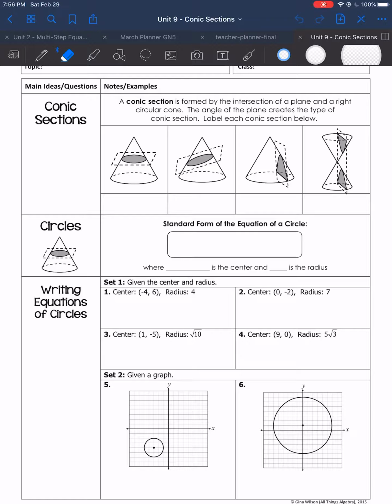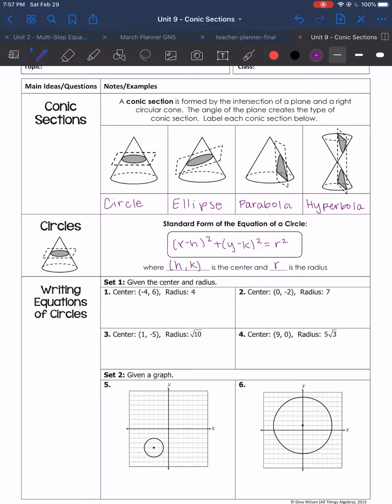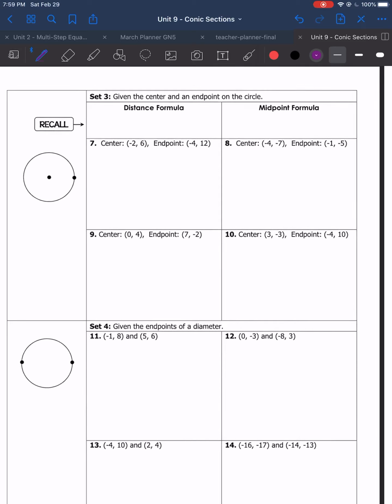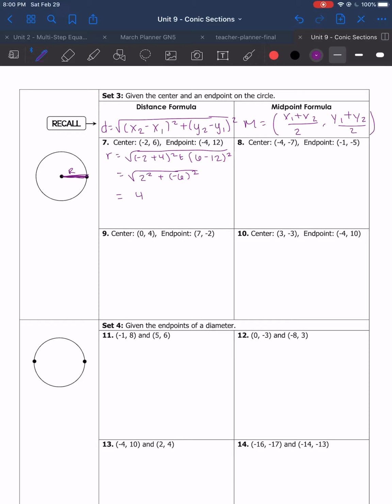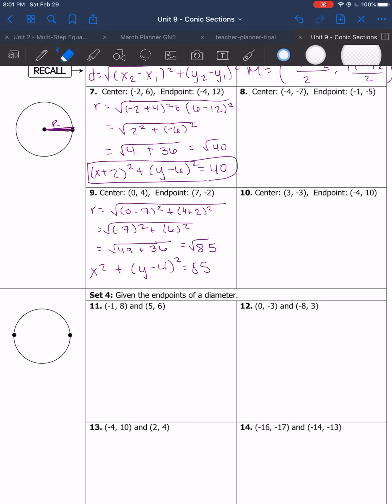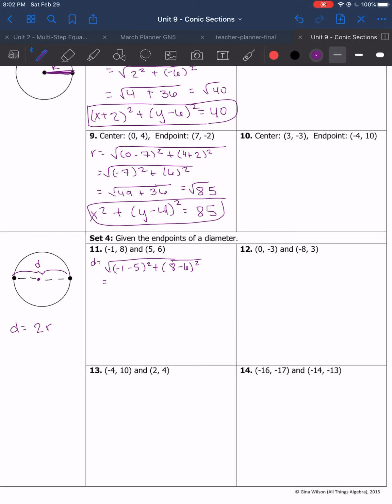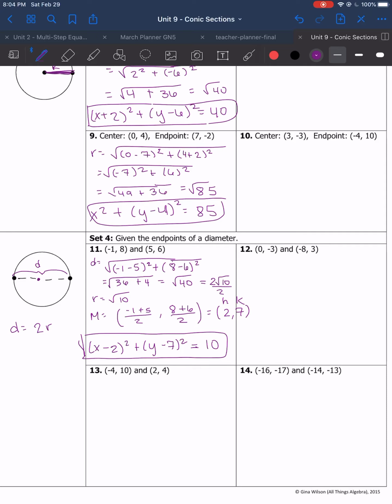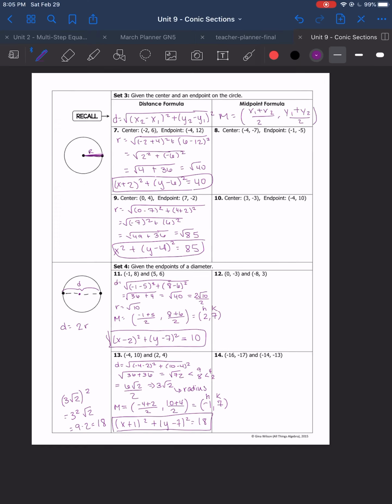Unit 09:Conic Sections Objective A Video